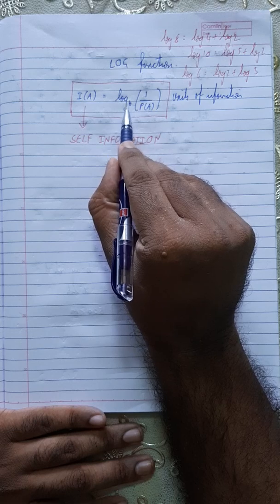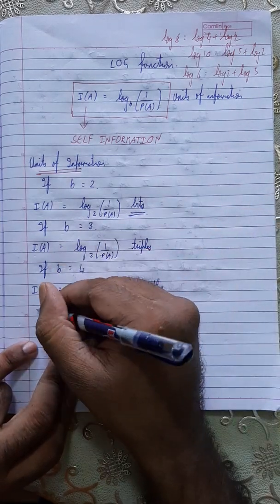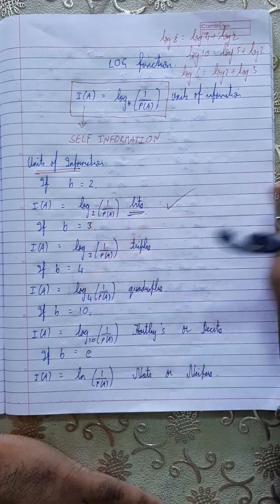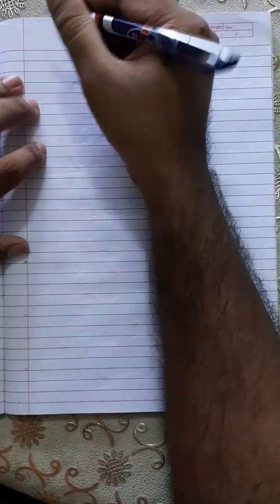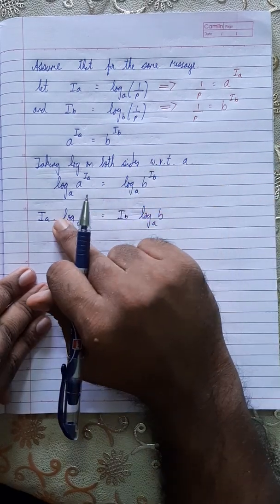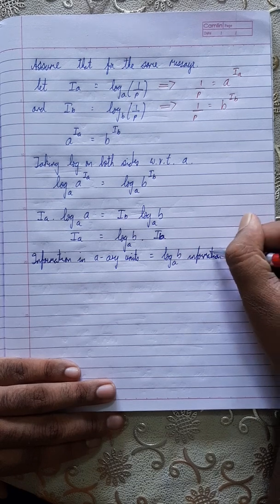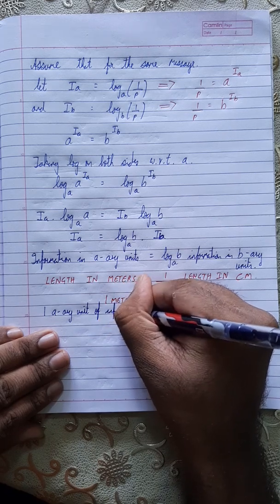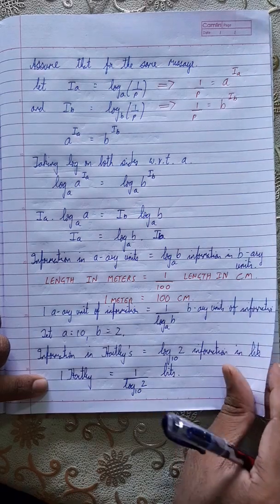Units of Information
Explaining Different Units of Information.